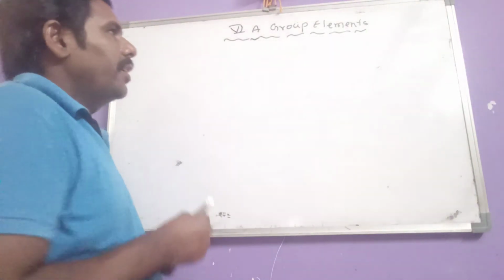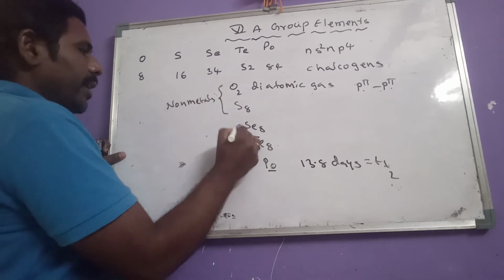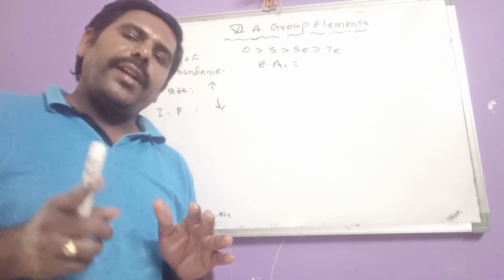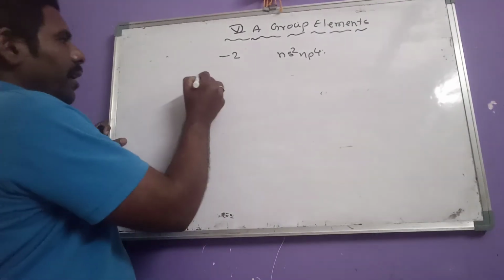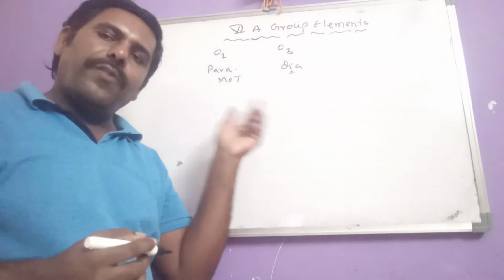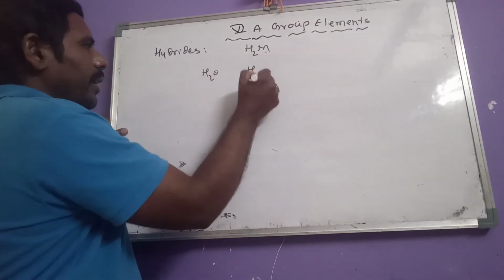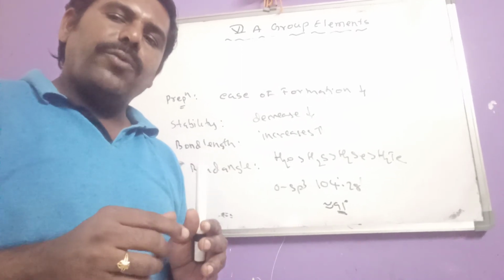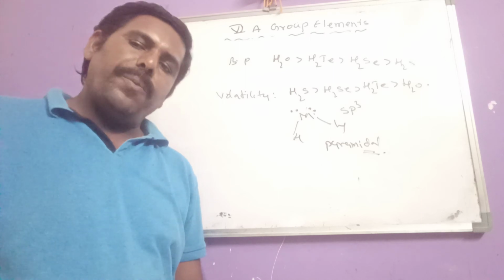VI A group elements#1 hydrides of chalcogens